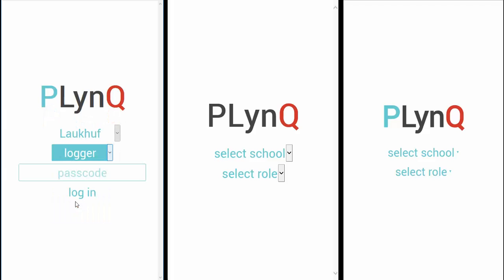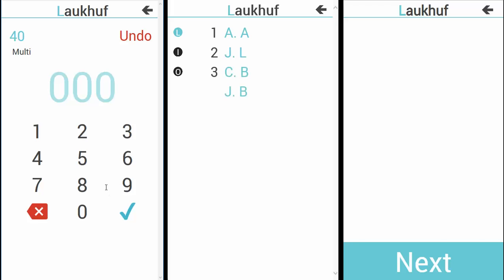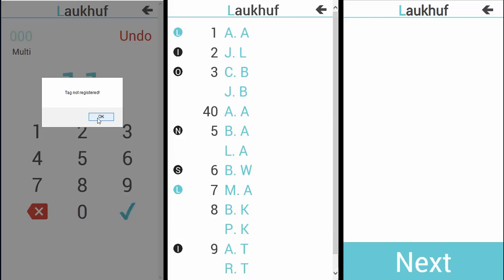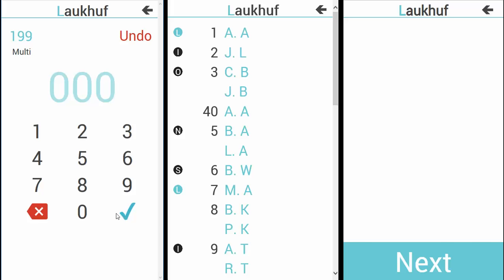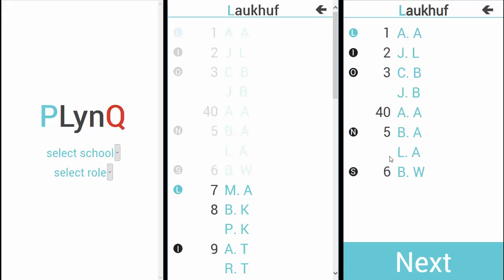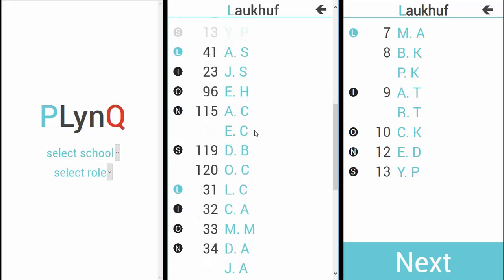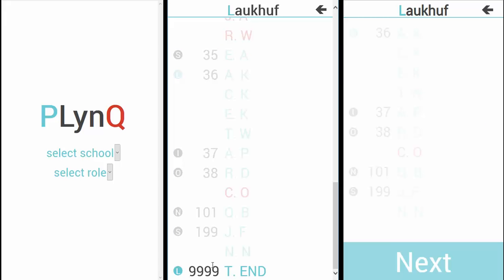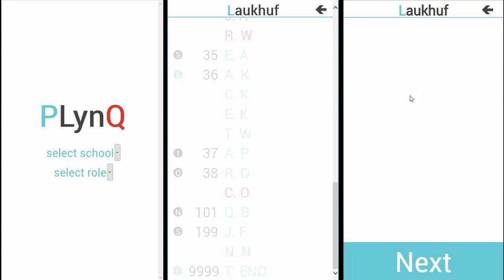PLynQ - Demo Of All Positions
Demonstration of the PLynQ app.